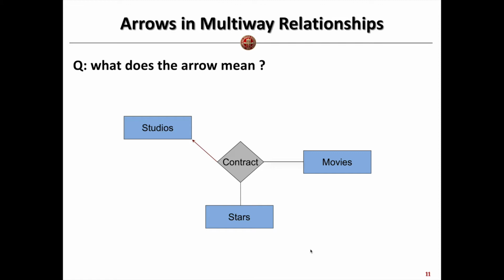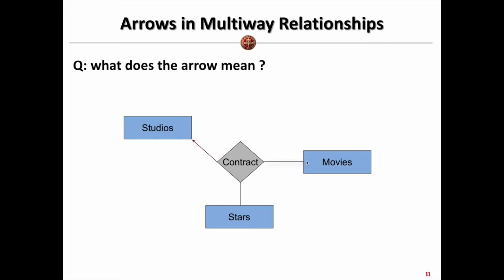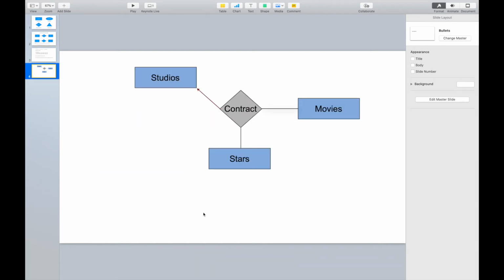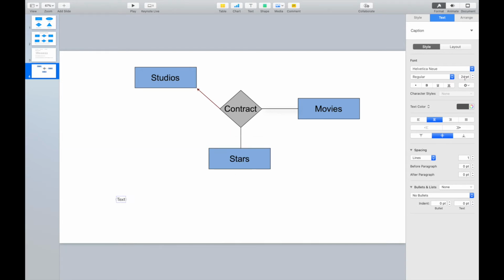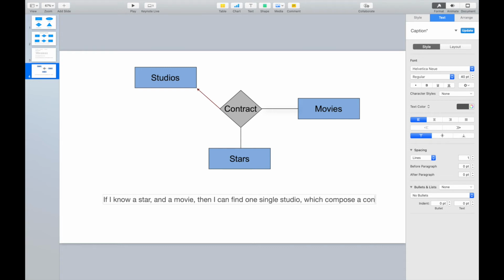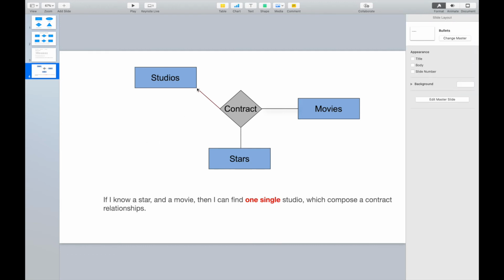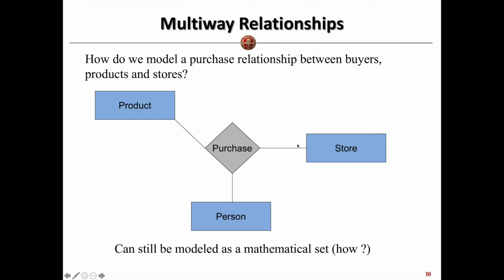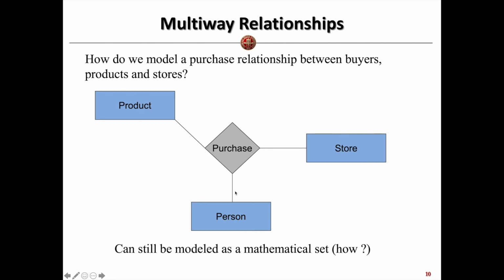ER Model Part 9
This video introduces the cardinality constraints on the multi-way relationships. We show the physical meanings of arrows to be added to the lines of multi-way relationships, and explain if the arrows are needed or not.